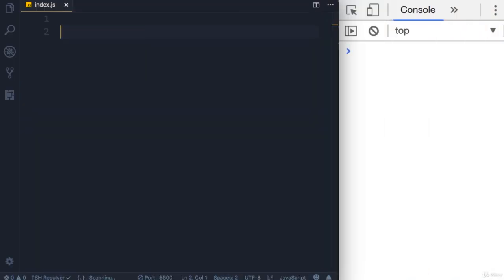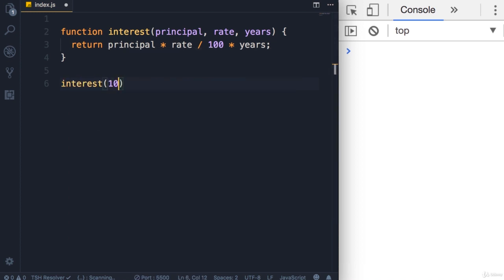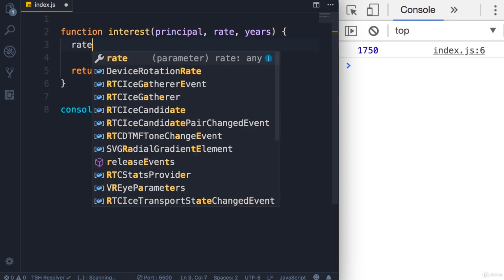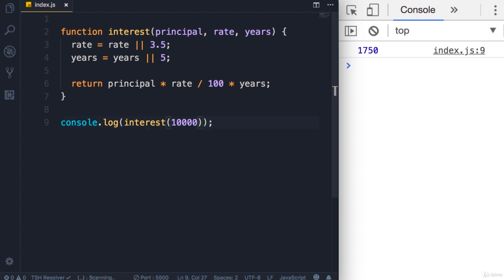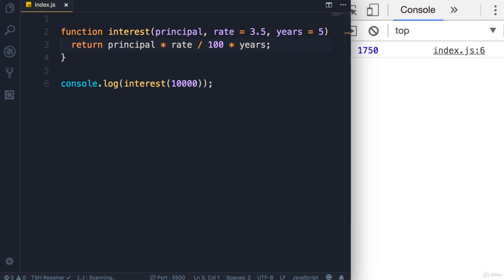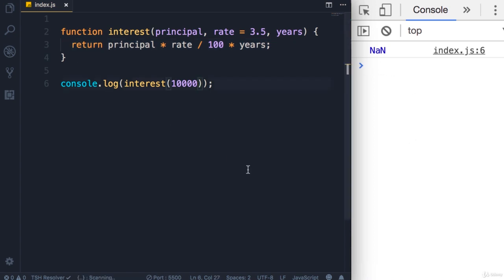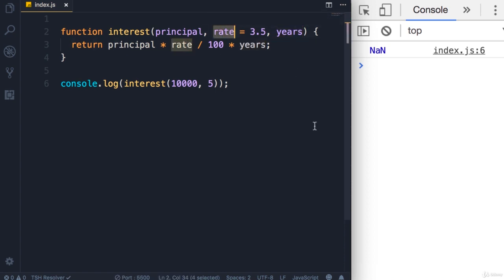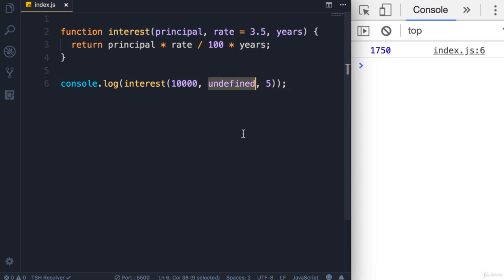5 5 Default Parameters